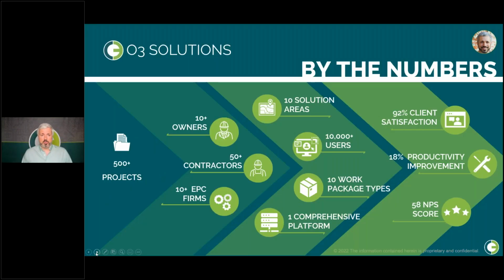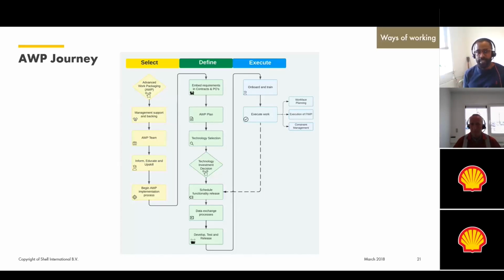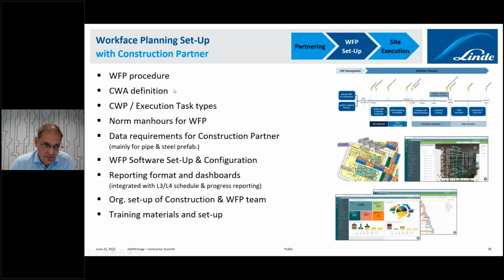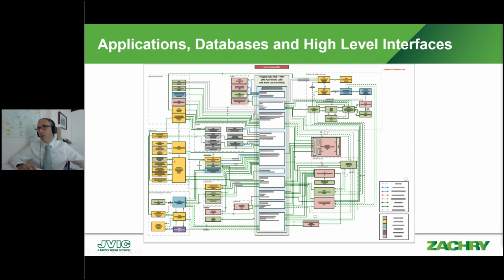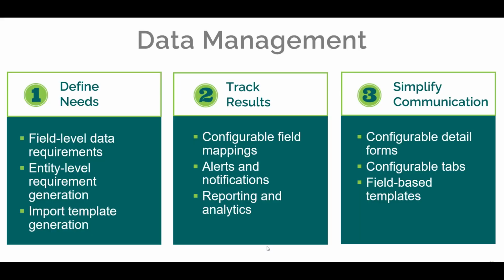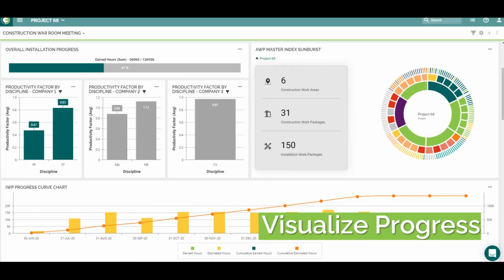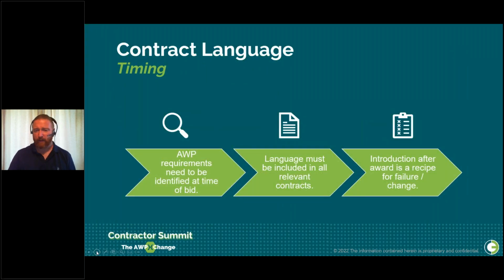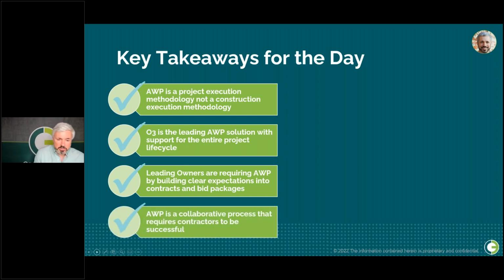2022 AWP xChange Contractor Summit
It is clear, AWP has proven its value and significant benefits on hundreds of projects across the globe, and on a variety of project sizes and types. More and more Owner/Operators are requiring AWP on their projects. In order for Contractors to stay competitive and meet these expectations, Owners, EPCs, and Contractors will need to work together and continue to grow in your AWP maturity. Is your organization ready?

In this Contractor Summit, you'll learn from top industrial construction AWP experts and experienced practitioners who have successfully deployed AWP on projects and included AWP requirements in contracts. You'll also have the opportunity to network with your peers to learn how they are tackling some of the same challenges you may be facing. Leave with real tools that you can begin using right away to successfully implement AWP on your projects.